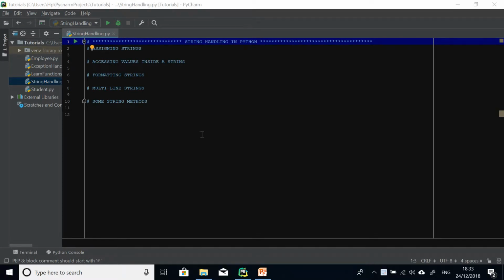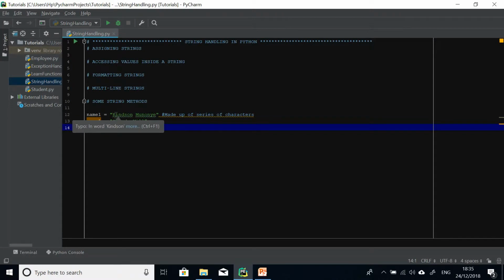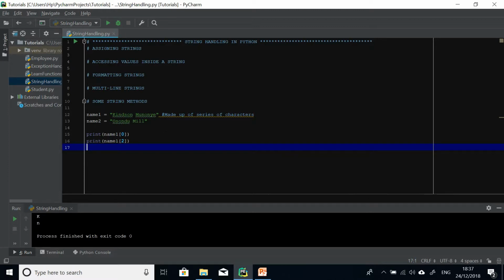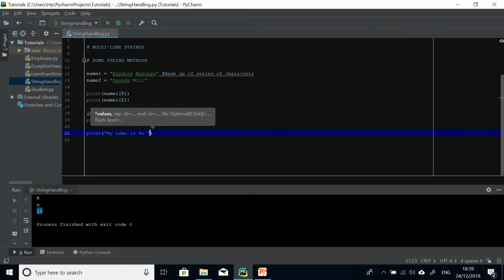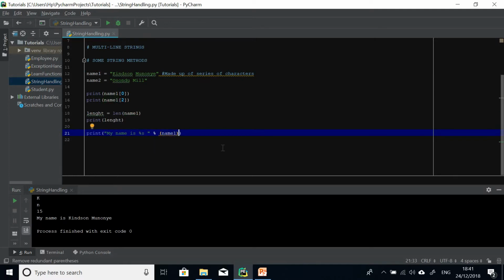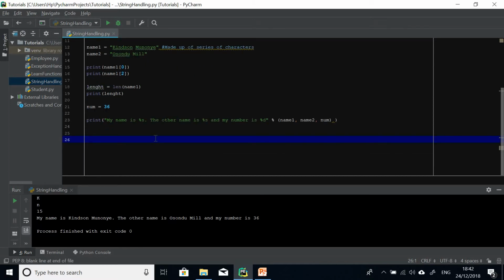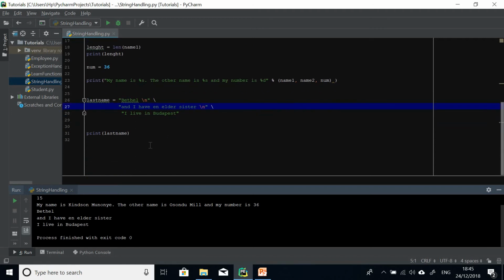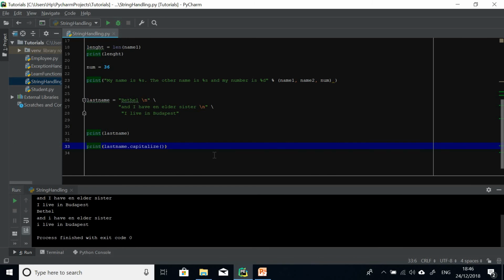String Handling in Python - Part 1